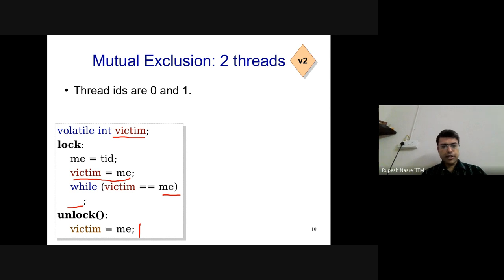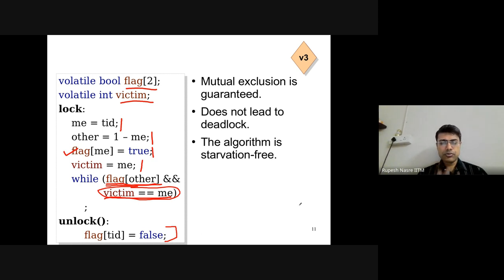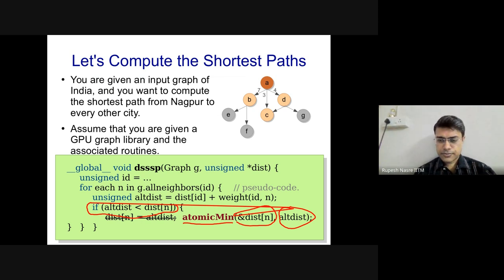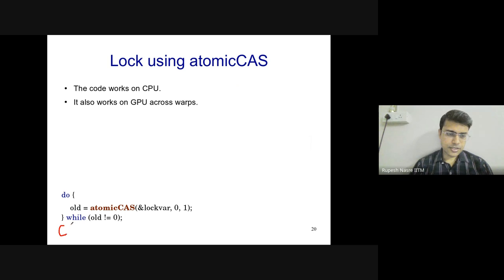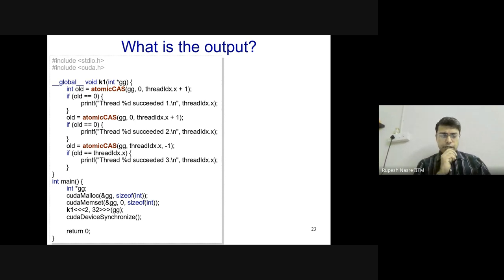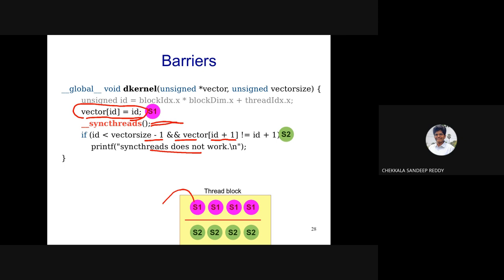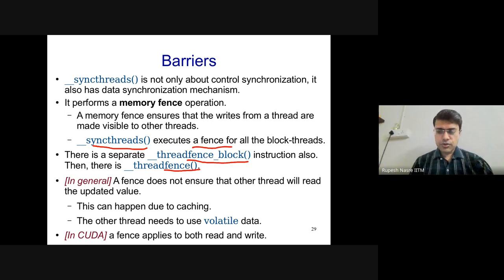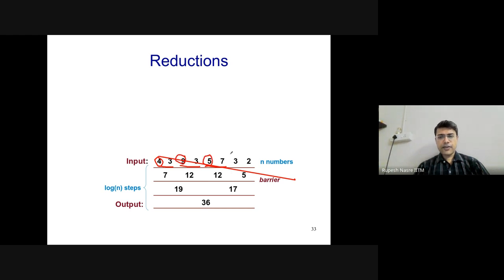GPU: L3 Part 2: CUDA Synchronization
CHEKKALA SANDEEP REDDY: yes

VIPIN PATEL: yes

CHEKKALA SANDEEP REDDY: deadlock

Abhishek u: volatile reads and writes are slow

Harshil Kassamkuttiyil: what happens when both threads run at the same time ?

Abhishek u: livelock?

CHEKKALA SANDEEP REDDY: satarving ??

CHEKKALA SANDEEP REDDY: Thread will starve, if there is no other thread to change to victim

R Sowmeya Lakshmi: in lock while checks if victim==me and victim=me is set before going to while loop hence any thread trying to lock will be stuck there itself right

Chinmay Rajesh Ingle: can you explain again what is Volatile variable ?

Sayan Dey: why in unlock() phase, victim=me; again?

Chinmay Rajesh Ingle: okay sir got it!

CHEKKALA SANDEEP REDDY: No race

CHEKKALA SANDEEP REDDY: Because thread

Abhishek u: there is a race

Chinmay Rajesh Ingle: 1 warp so x will be one? coz lock step

Sayan Dey: 2,3,4

Abhishek u: updates are to global memory right

CHEKKALA SANDEEP REDDY: there is a race

VIPIN PATEL: The final value depend on the last writer

CHEKKALA SANDEEP REDDY: 1 (or) 2

R Sowmeya Lakshmi: if old value is same we succeded

CHEKKALA SANDEEP REDDY: if old_val is same as var

Soumik Basu: atomicinc(flag) S; atomicdec(flag)

R Sowmeya Lakshmi: while (atomicCAS(&var,x,y)!=x)

CHEKKALA SANDEEP REDDY: lock =
while(atomicCAS(&lock,

lock = 1;

Chinmay Rajesh Ingle: if the value of old is not

CHEKKALA SANDEEP REDDY: thread divergence come

CHEKKALA SANDEEP REDDY: into picture

Chinmay Rajesh Ingle: okay

CHEKKALA SANDEEP REDDY: in gpu ?

Abhishek u: we can sync the local value and then check on the synced value to check ifexactly one has already executed.

CHEKKALA SANDEEP REDDY: what does cudaMemset

Sayan Dey:

R Sowmeya Lakshmi: first printf will succeed suppose say for tid x , gg=x now and second printf will not succeed third printf will succeed for tid x+1

Abhishek u: it may be any thread in one of the warps

Soumik Basu: can u please tell again what atomic Cas returns

CHEKKALA SANDEEP REDDY: it will return old_val

Abhishek u: its not required right?

CHEKKALA SANDEEP REDDY: it will print the stamenet

srikakolapu bhagavan: it may print if it is of the other block

Soumik Basu: __syncthreads work within a block ?

Soumik Basu: But here it is on global tid

R Sowmeya Lakshmi: so change made by one thread in a block will not be visible to thread in another block?

Abhishek u: sir, the data sync due to syncthreads is only for active threads right?

Sayan Dey: sir, can you explain the difference b/w data sync and memory fence once more?

CHEKKALA SANDEEP REDDY: Can you repeat again

R Sowmeya Lakshmi: what does threadfence do

Abhishek u: +

Sayan Dey: addition, multiplication

Chinmay Rajesh Ingle: Matrix mul

Chinmay Rajesh Ingle: control sync would imply data sync if not why?(coz of data hierarchy?)

Abhishek u: thank you sir.

CHEKKALA SANDEEP REDDY: you are muted

Chinmay Rajesh Ingle: okay sir thank you